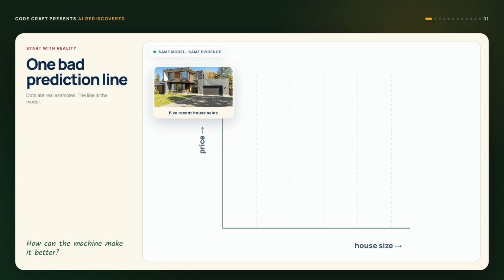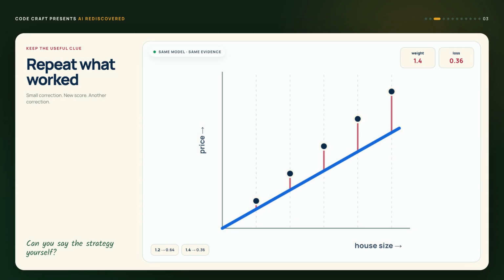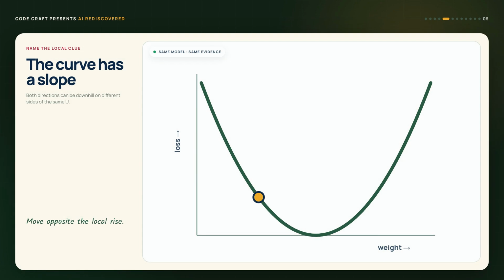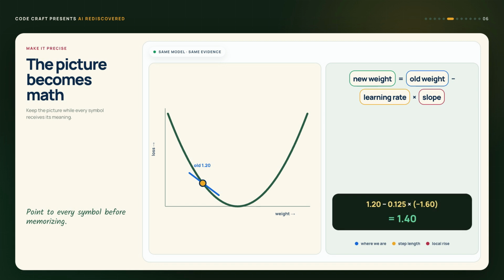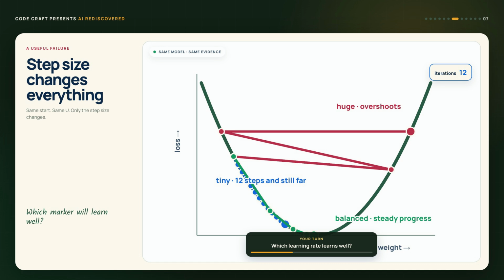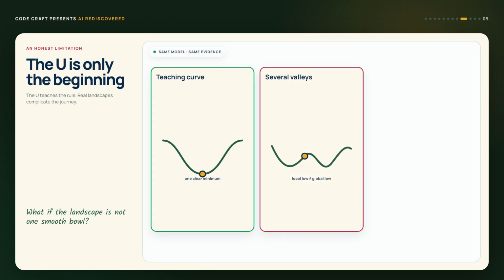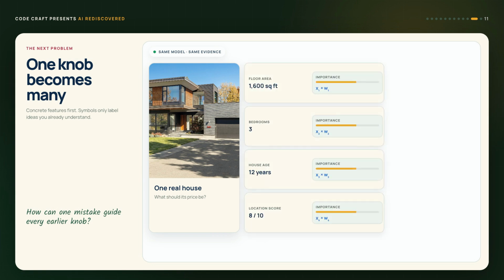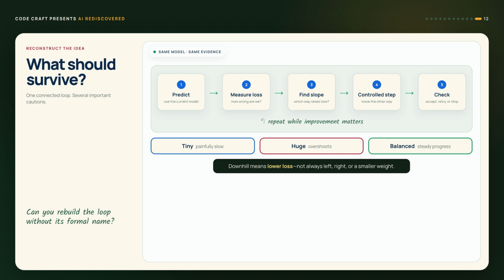Gradient Descent Explained Visually: How Machines Learn | AI Rediscovered #4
Gradient descent is how machine learning models turn mistakes into better predictions. In this visual, intuition-first episode, you will rediscover gradient descent from a house-price prediction line—before seeing the equation or code.

You will discover:

- why “downhill” means lower loss, not always left or right;
- how slope gives the model a local direction;
- why the learning rate controls whether learning crawls, converges, or overshoots;
- how the update equation maps to a visible movement on the loss curve;
- how a real training loop stops and can reject a worse trial step;
- why real loss landscapes are not always one simple U-shaped bowl;
- how the same learning mechanism transfers from house prices to mango prices;
- what changes when one adjustable weight becomes many.

AI Rediscovered teaches every idea through the problem that made it necessary. Do not memorize AI. Rediscover it.

Chapters:
00:00 How can a model improve its prediction?
00:40 Flatter or steeper?
01:30 Repeat the useful correction
02:22 Build the loss curve from real attempts
03:09 Slope and the true meaning of downhill
04:05 Turn the picture into the update equation
05:12 Why the learning rate changes everything
06:22 Code the complete learning loop
07:31 Real loss landscapes and local clues
08:20 Transfer the idea to mango pricing
09:09 One adjustable weight becomes many
10:06 Reconstruct gradient descent yourself
11:06 Help shape AI Rediscovered

What clicked? What was unclear? What should we improve in the next episode? Share your feedback in the comments.